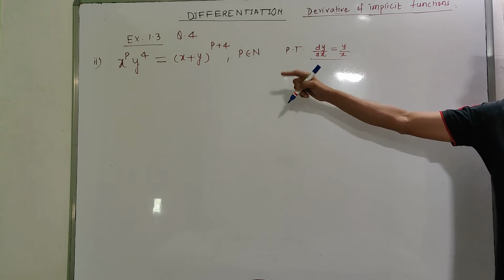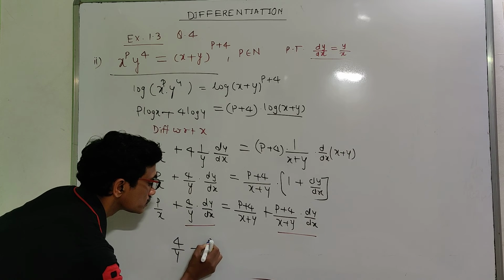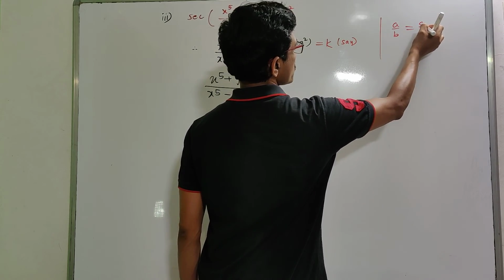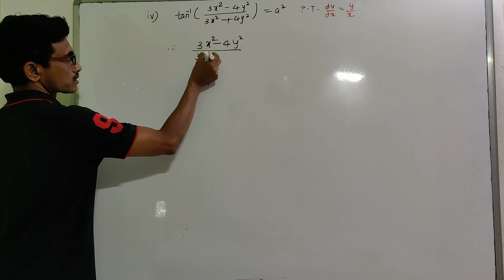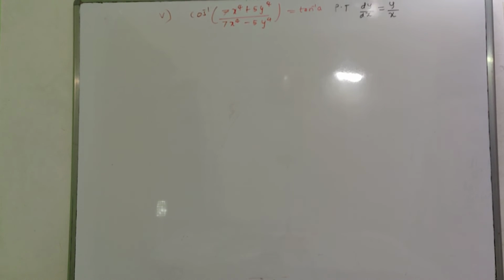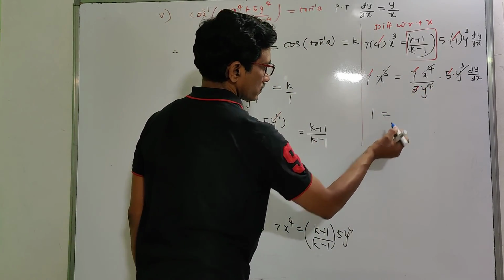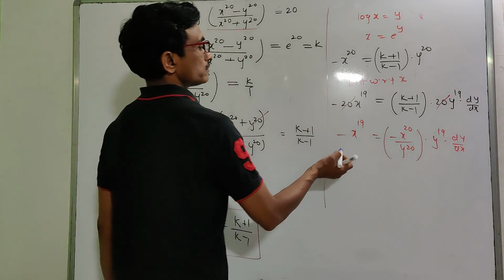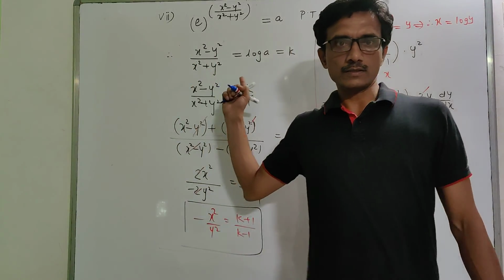Maths Class 12 Differentiation Ex.1.3Q.No.4.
In this video Ex 1.3 QNo . 4 is solved